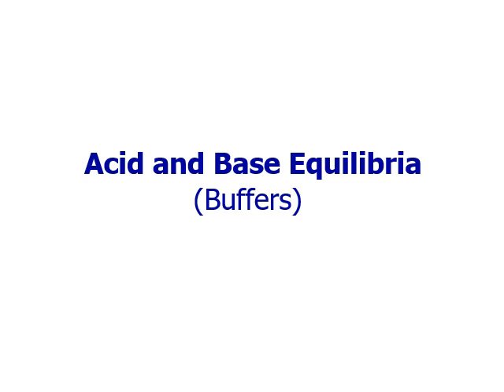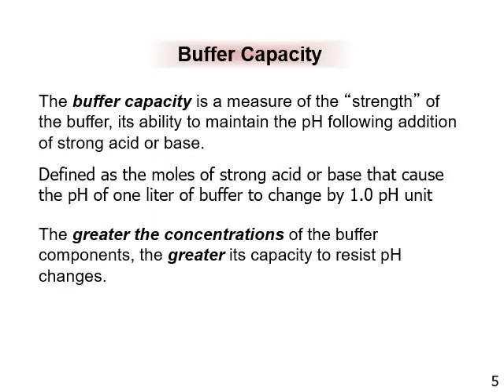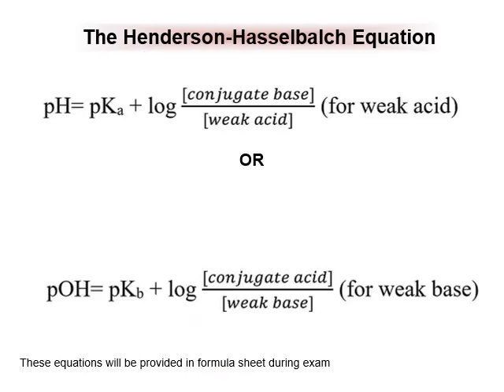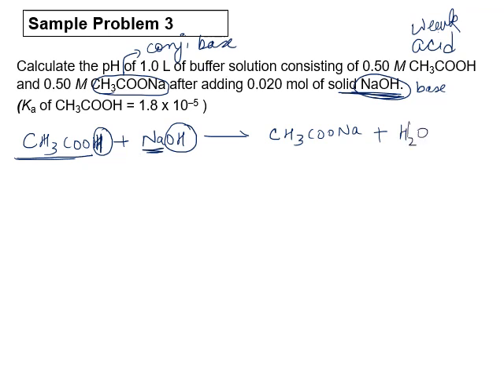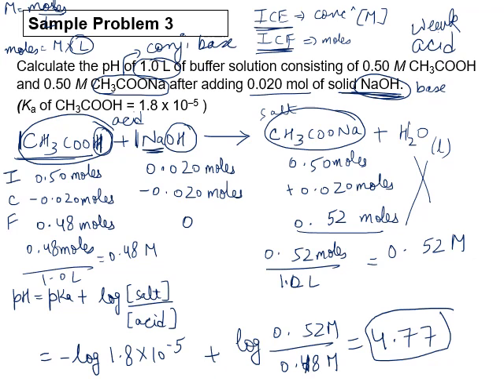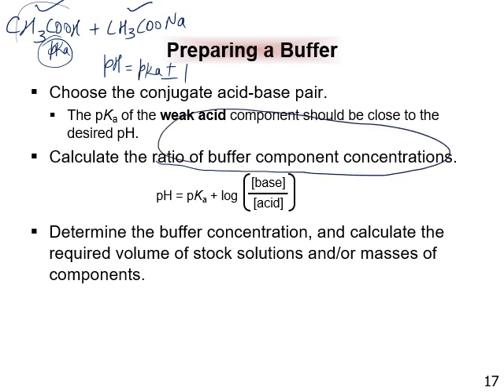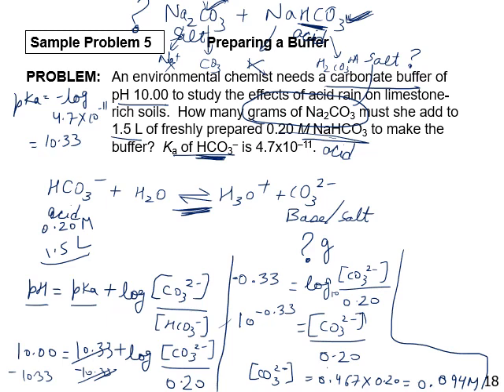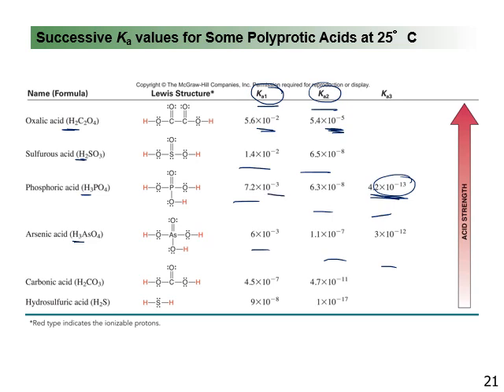pH of Buffers